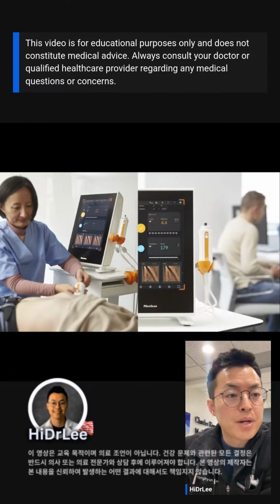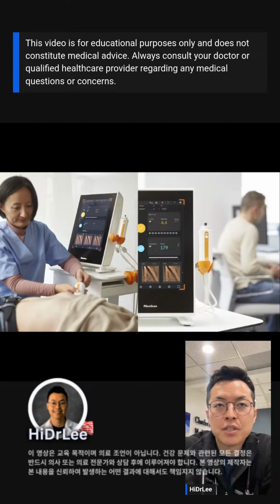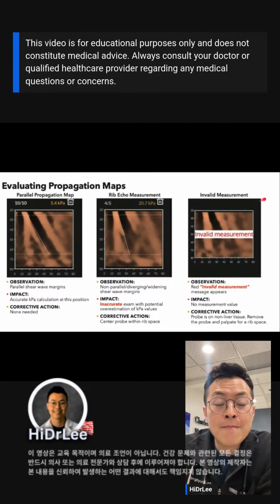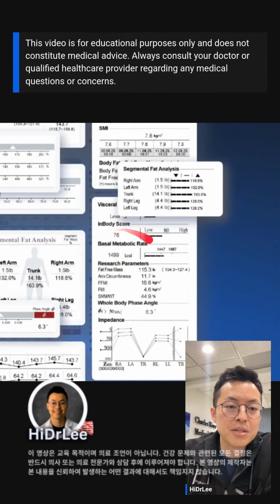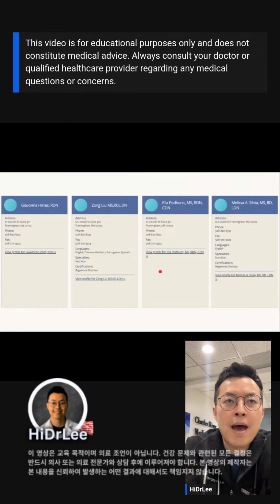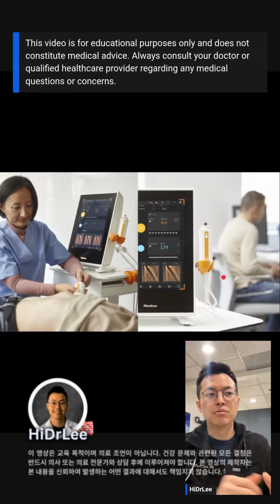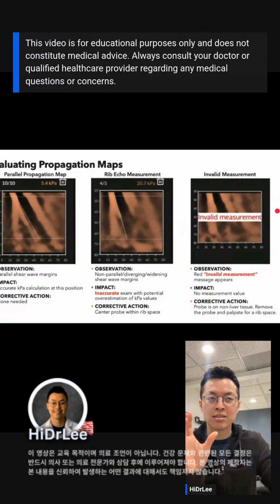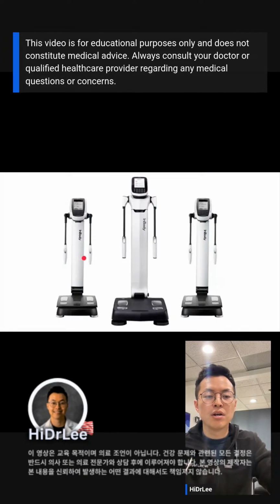Charles River Obesity Medicine Updates - Fibroscan, InBody and Nutrition Consult